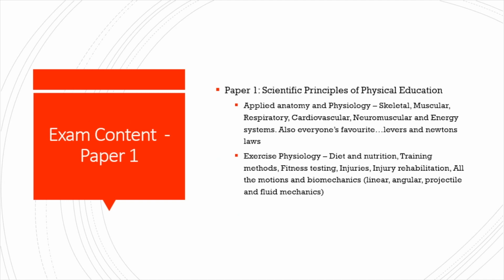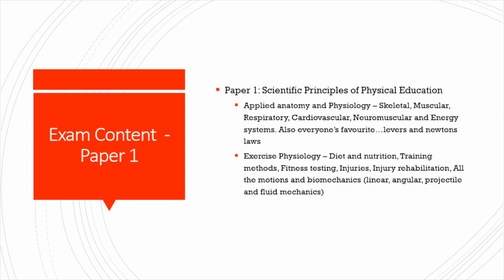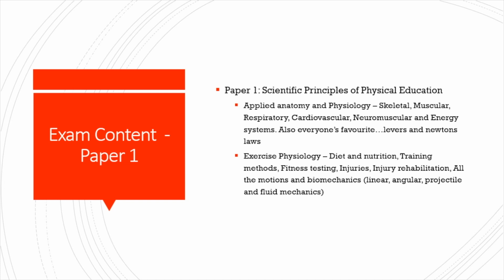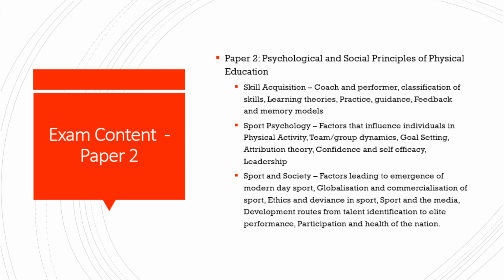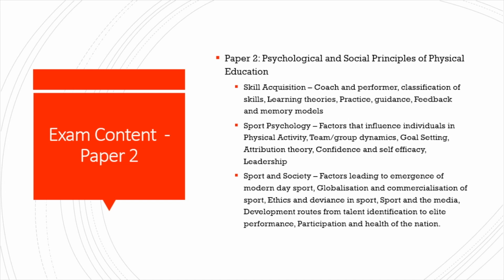Physical Education A Level